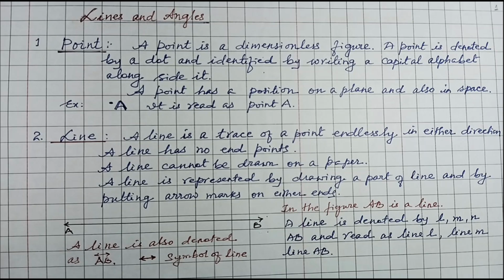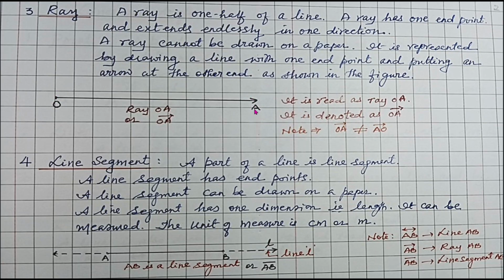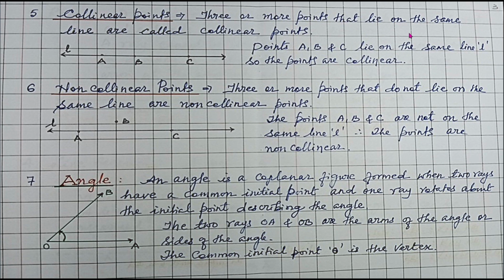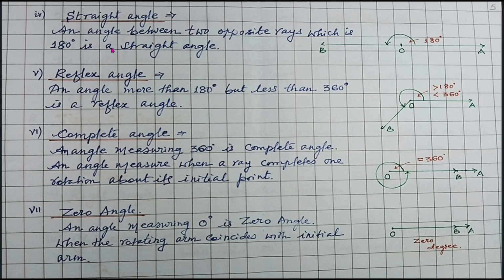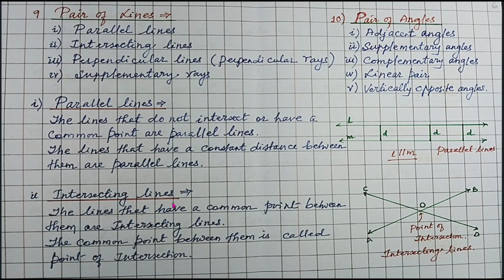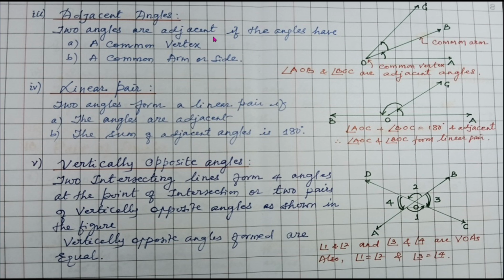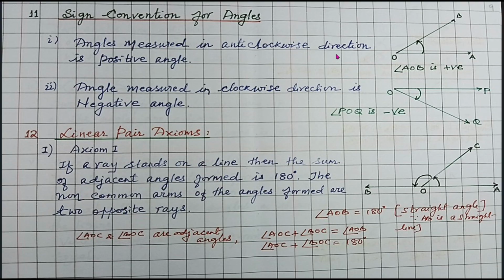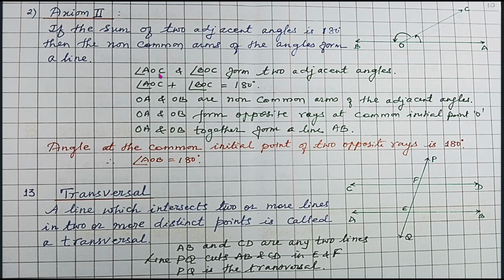What are Lines & Angles ? Learning Lines & Angles, Point, Ray, Line Segment, Pair of Lines & Angles.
What are line and angles. their meaning, definition and types is discussed in detail.
What is a ray and Line segment, their features is discussed.
What are collinear points and non-collinear points is discussed.
What are pair of lines-parallel lines, intersecting lines, perpendicular lines is explained.
What are pair of angles: Complementary angles, supplementary angles, adjacent angles, linear pair, vertically opposite angles is discussed in detail.
Linear pair Axioms is discussed.
The video provides all the basics to begin learning geometry.
All students of NCERT syllabus, ICSE syllabus and other boards find this video useful to have a good foundation of geometry.